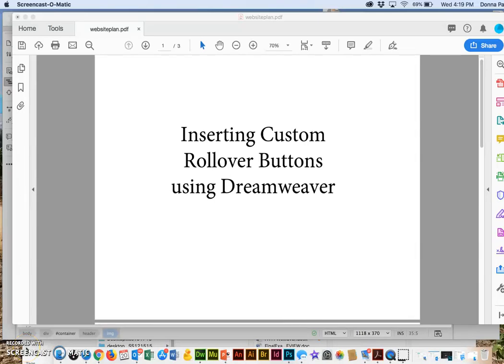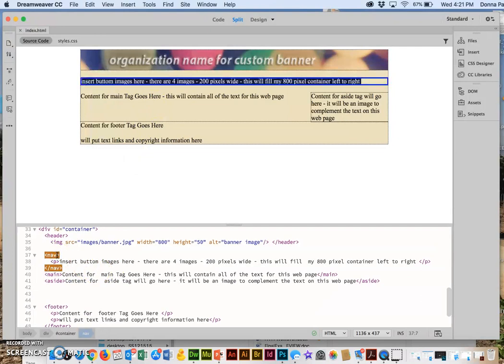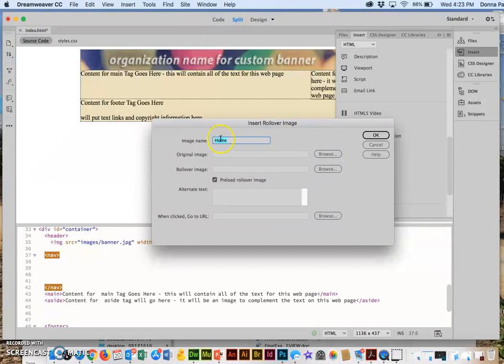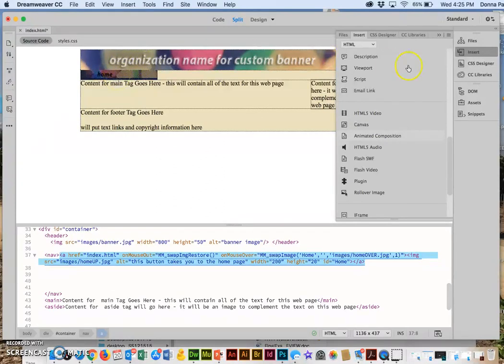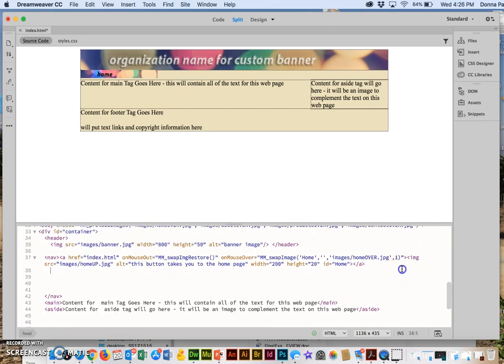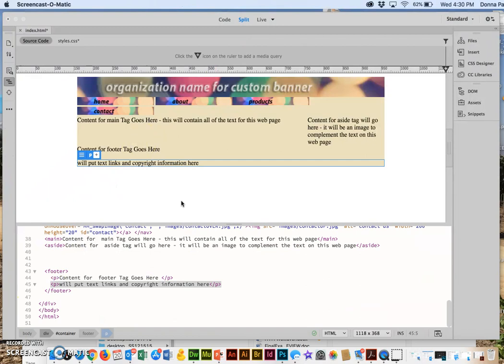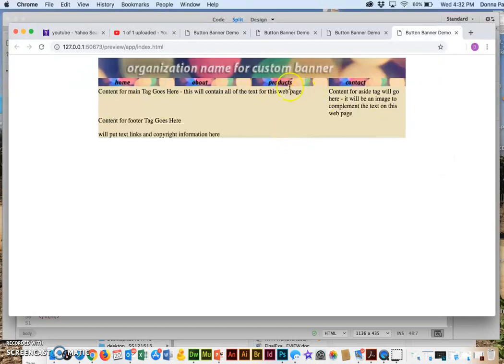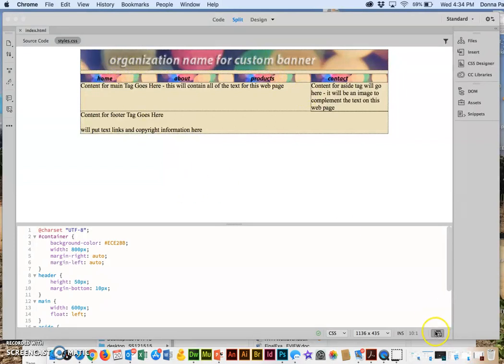Custom Buttons Part2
How to add your custom buttons to Dreamweaver as roll over images.